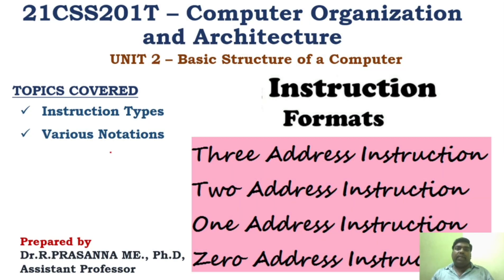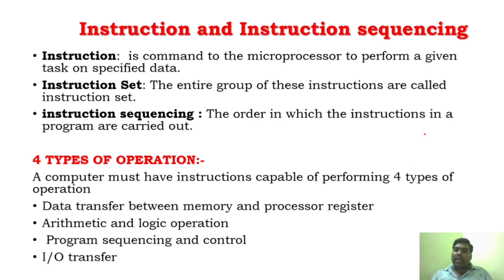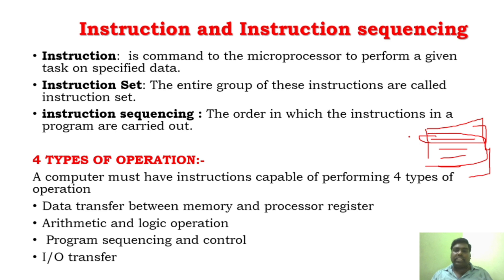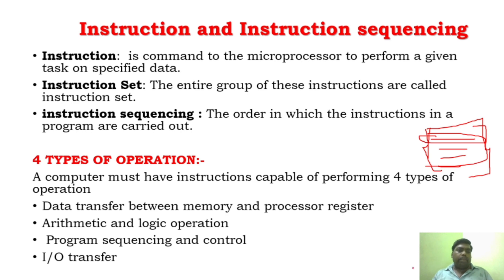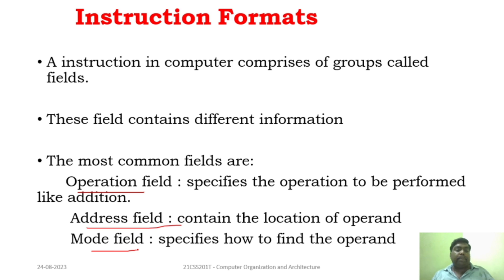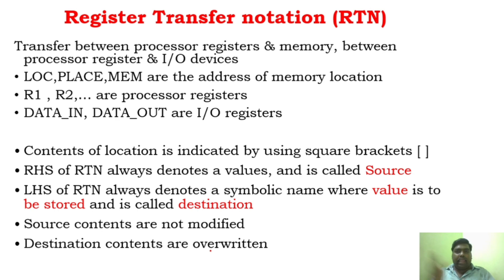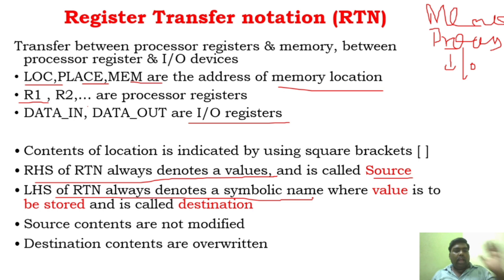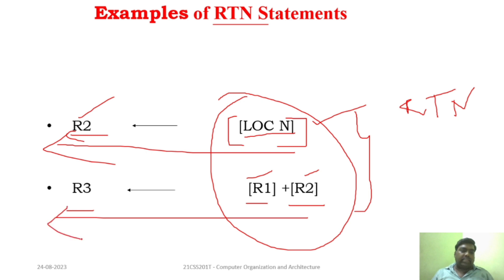Various Types of Notations & Instruction formats - Part 1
Study other basic concepts of computer organisation and architecture through the below playlist 👇👇

Happy Learning 👍

Regards,
Dr.R.Prasanna
Passionate professor